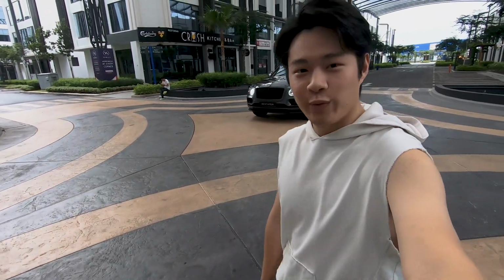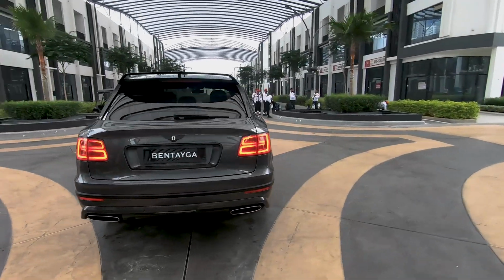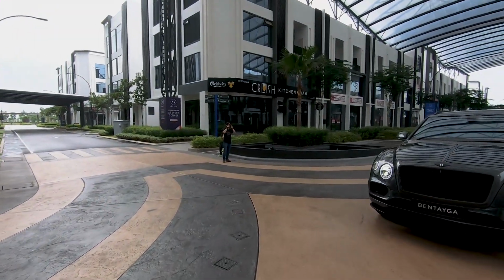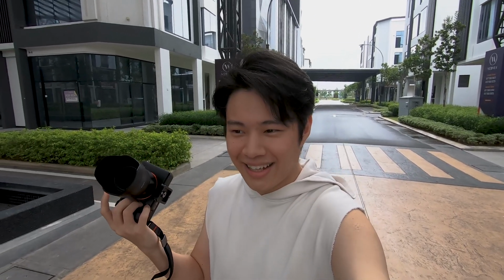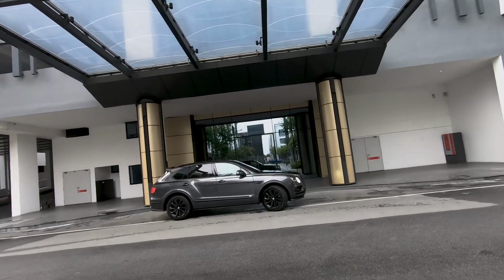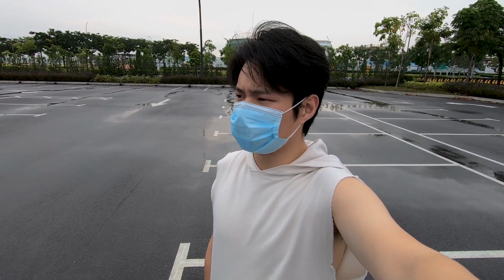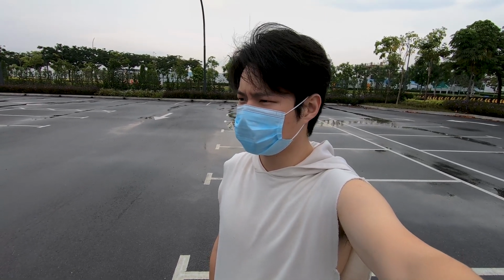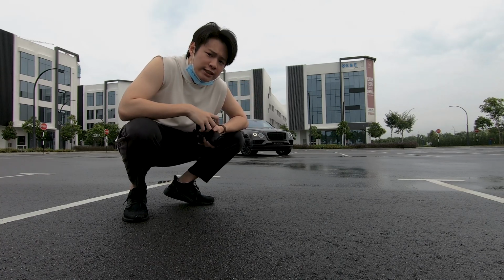On Set with the Bentley Bentayga photoshoot | EvoMalaysia.com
Join me and Calvin as we try our best to shoot a beautifully spec'd Bentley Bentayga! On Set!

Did you find any of the tips helpful? Did you like the 55mm or the 35mm more? Let me know!

Follow us on @westerncirclepg @aurizn @kopichaptekoh @irollwithiroll to stay up to date with all the happening happening events!